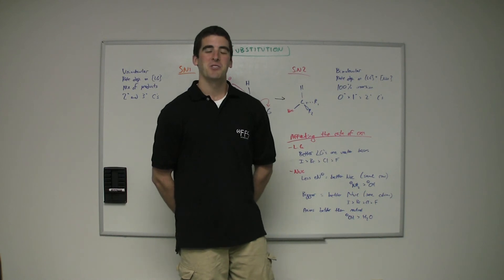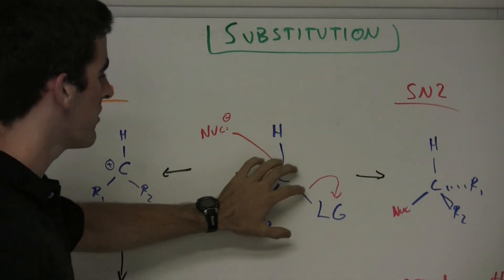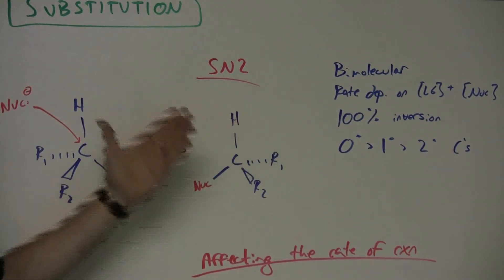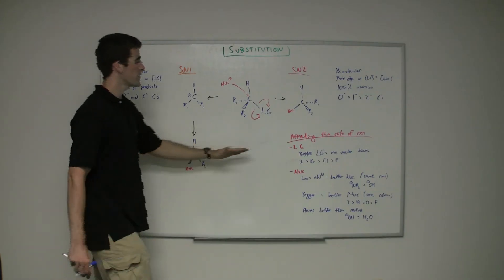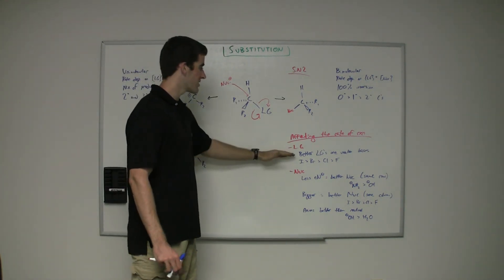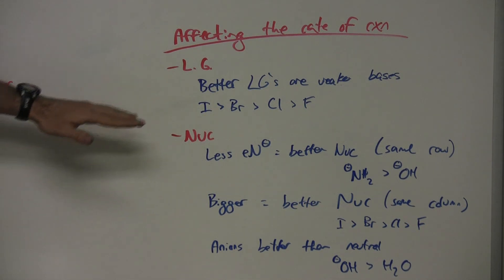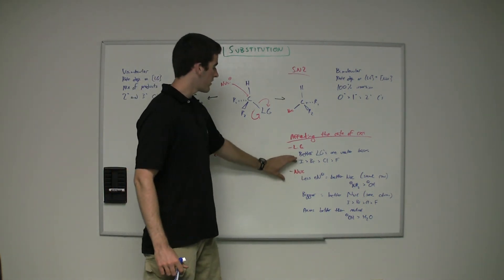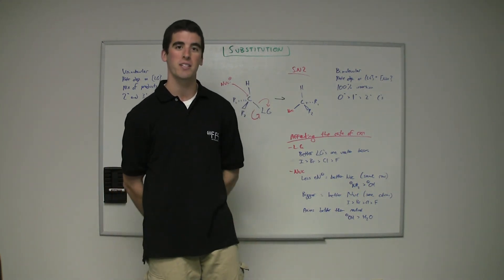Substitution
John Hennessy is currently the Head of the Sciences at Far From Standard Tutoring. He has been tutoring Organic Chemistry at the University of Michigan since 2008. In Stereochemistry Part 2, John goes over Substitution.